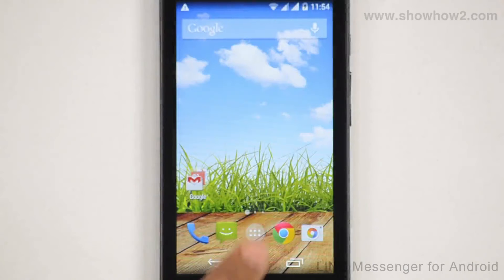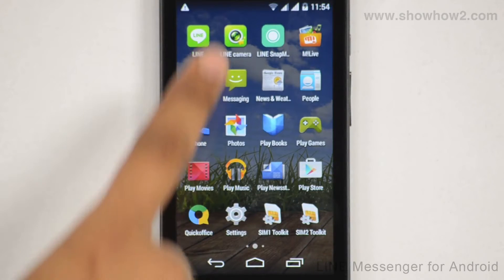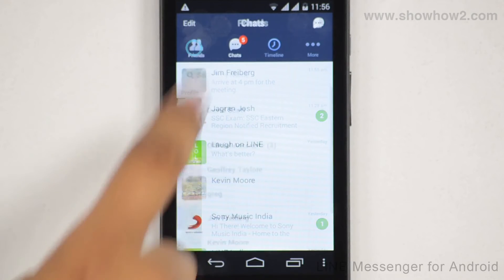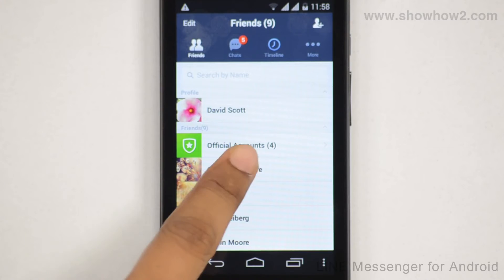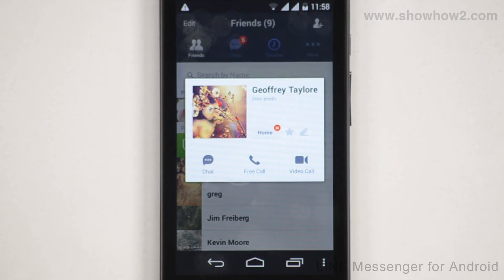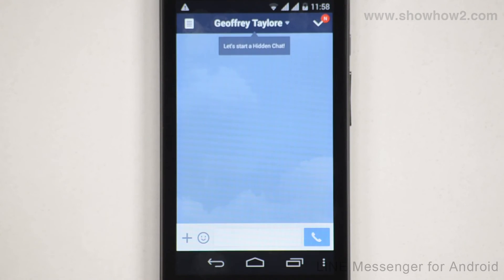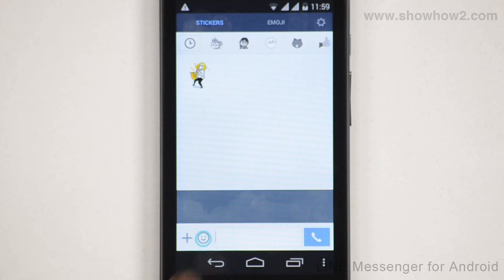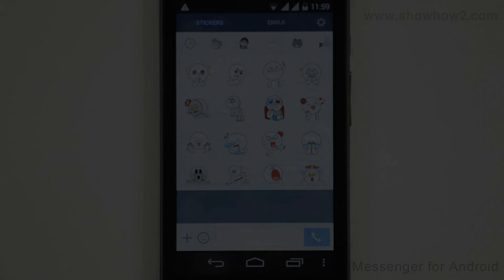Line Messenger - How To Send A Sticker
shows you how to send a sticker it makes complex technologies easy to understand and products simple to use. Now Everything is Easy.  Connect with ShowHow2 Explore